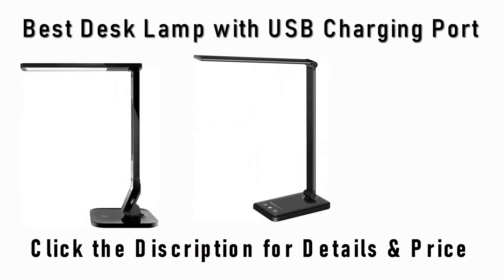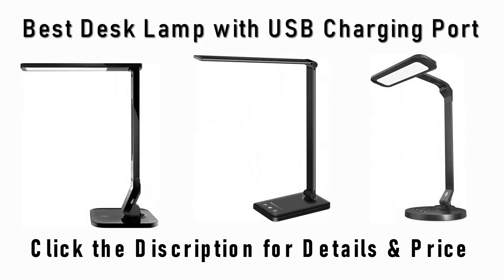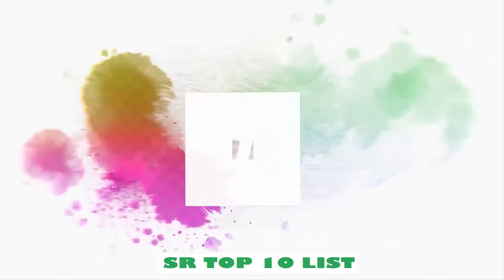5 Best Desk Lamp with USB Charging Port in 2023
5 Best Desk Lamp with USB Charging Port in 2023

5. LED Desk Lamp Table Lamp Reading Lamp with USB Charging Port 5 Lighting Modes 5 Brightness Levels, Sensitive Control, 30/60 min Auto Timer, Eye-Caring Office Lamp,Folding LED Desk Lamp

► Amazon US
► Amazon UK
► Amazon CA

4. TaoTronics LED Desk Lamp, TT-DL11 Flexible Gooseneck Table Lamp,5 Color Temperatures with 7 Brightness Levels,USB Charging Port, Memory Function,7W,Official Member of Philips

► Amazon US
► Amazon UK
► Amazon CA

3. TaoTronics LED Desk Lamp with USB Charging Port, 4 Lighting Modes with 5 Brightness Levels, 1h Timer, Touch Control, Memory Function,14W, Official Member of Philips EnabLED

► Amazon US
► Amazon UK
► Amazon CA

2. TaoTronics LED Desk Lamp, Eye-caring Table Lamps, Dimmable Office Lamp with USB Charging Port, 5 Lighting Modes with 7 Brightness Levels, Touch Control, White, 12W, Philips

► Amazon US
► Amazon UK
► Amazon CA

1. Wanjiaone Study LED Desk Lamp with USB Charging Port&Screen&Calendar&Color Night Light, Kids Dimmable LED Table Lamp with Pen Holder&Clock, Desk Reading Light for Students,10W

► Amazon US
► Amazon UK
► Amazon CA